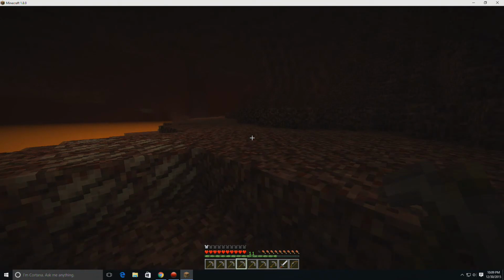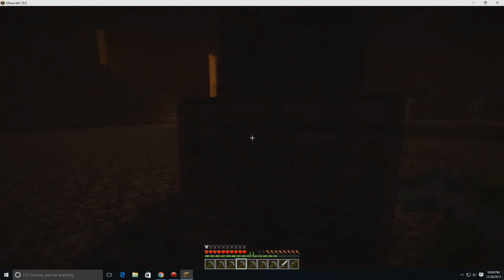SkyBlock S1 E8 Let's Get Some Nether Brick!!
It way easier to Mine a Nether Fortress than to make Nether Brick Blocks!!